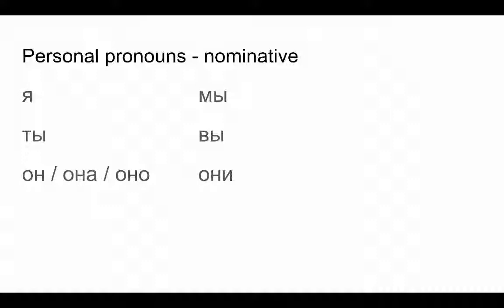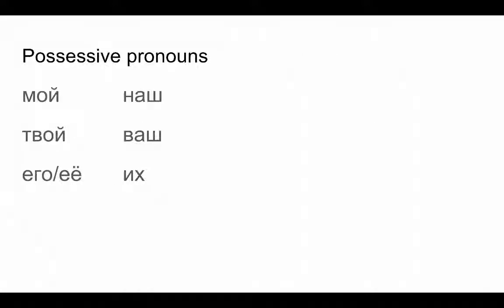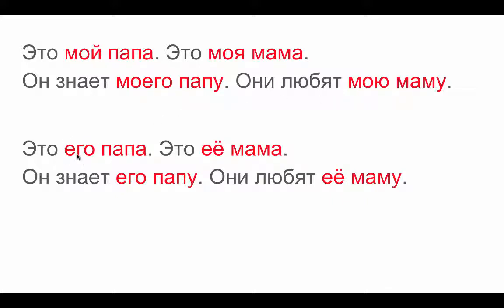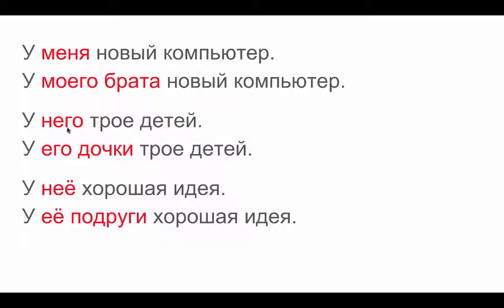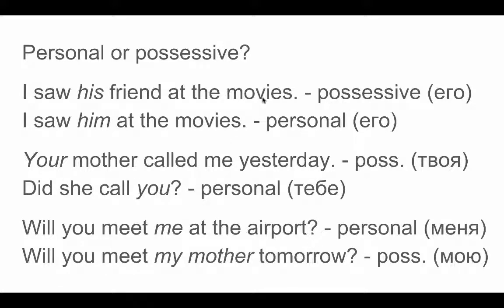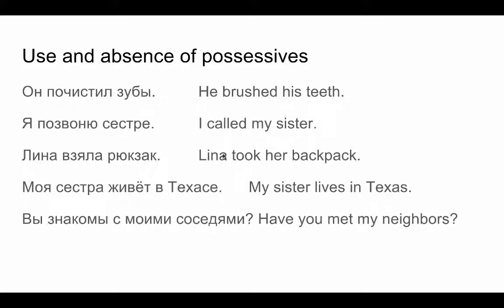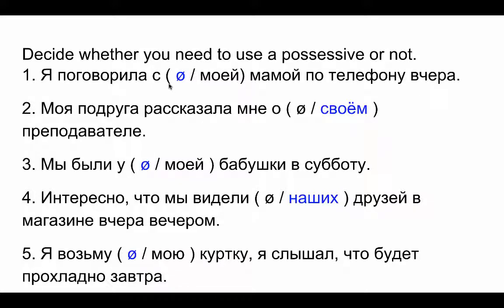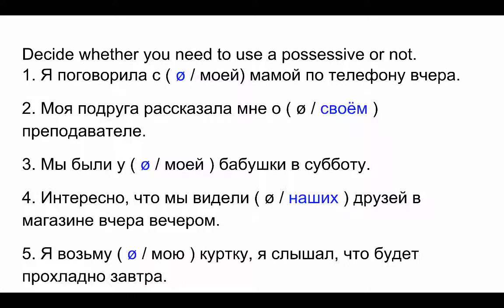Review of possessive and personal pronouns